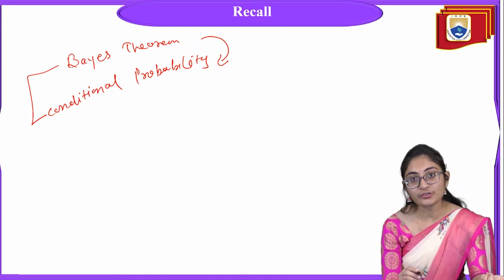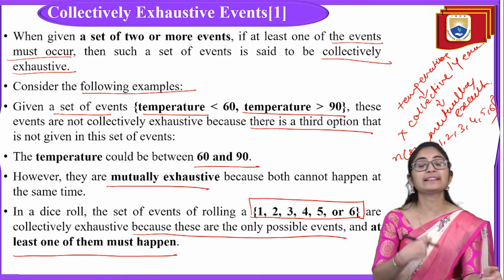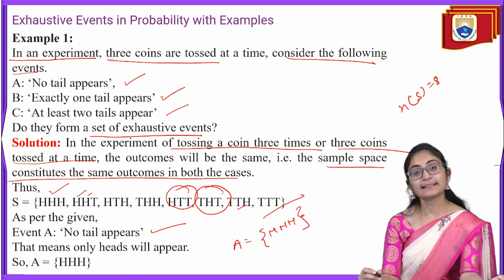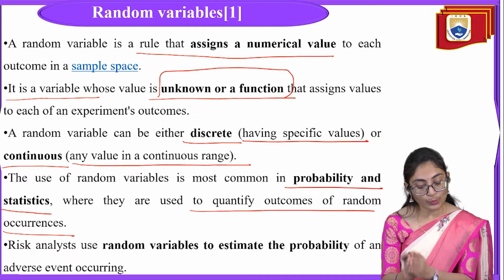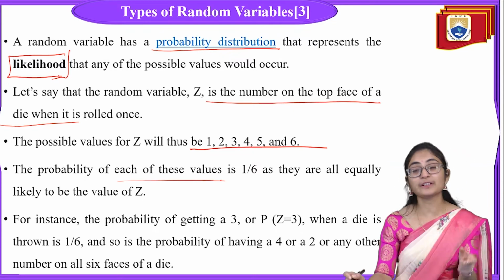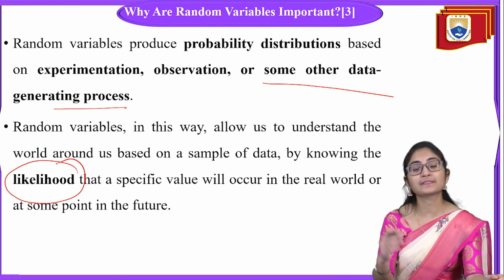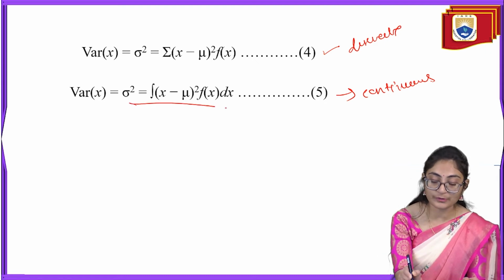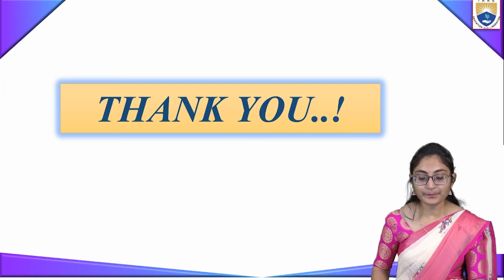Collectively Exhaustive Events by Ms. K Anjali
Collectively Exhaustive Events by Ms. K Anjali | IARE

Telangana, India.